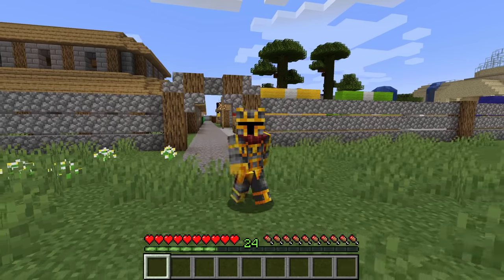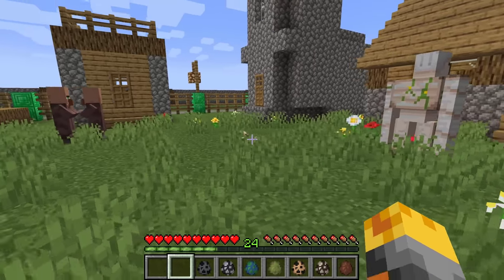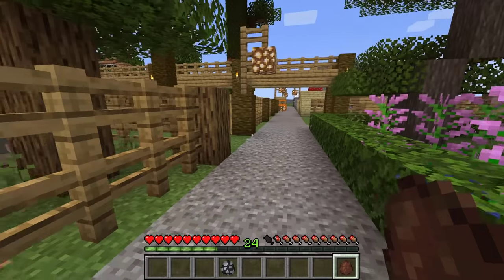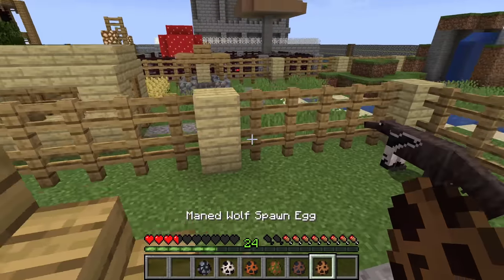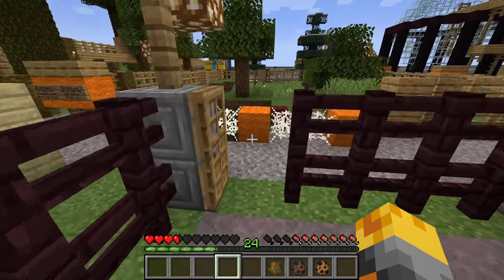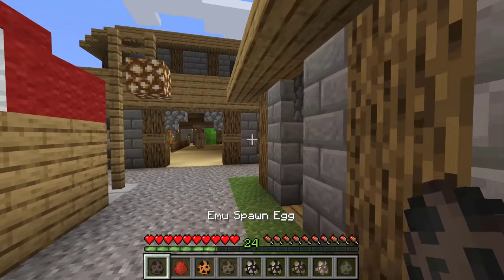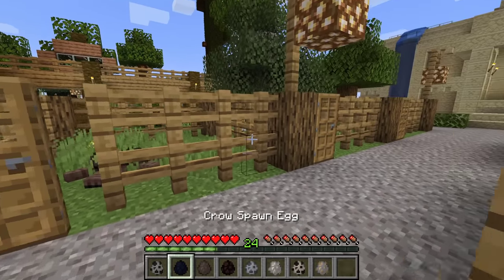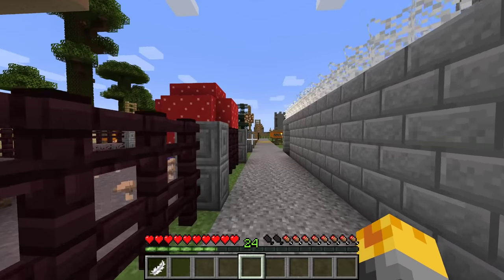Minecraft BETTER ZOO ANIMALS MOD / DANGEROUS ANIMAL ALEX's MOBS !! Minecraft Mods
Minecraft BETTER ZOO ANIMALS MOD / DANGEROUS ANIMAL ALEX's MOBS !! Minecraft Mods - MC Naveed will visit the Villager Zoo and spawn all the animal spawners to make sure there is plenty of animals to see. Each animal could potentially eat us, and we have to make sure we spawn them in the right cages.